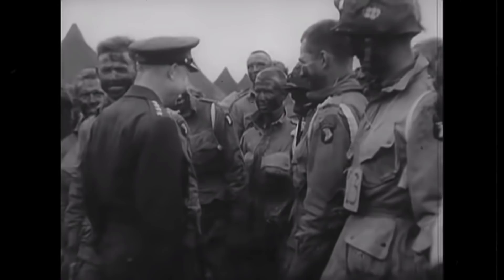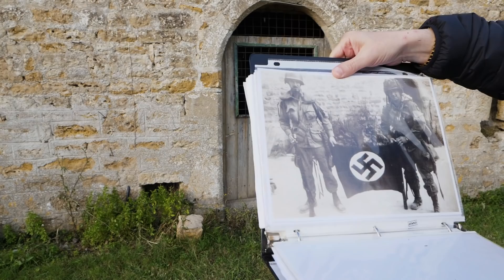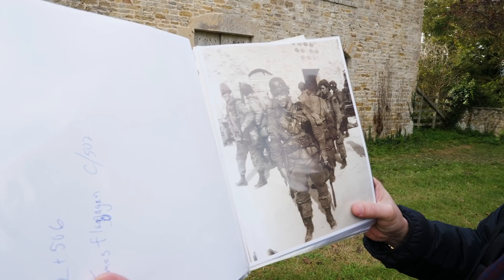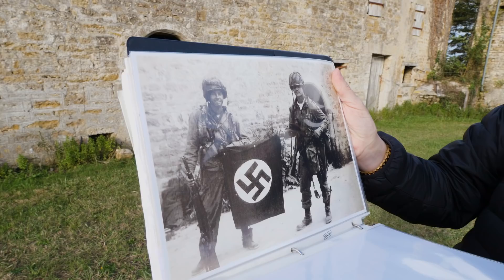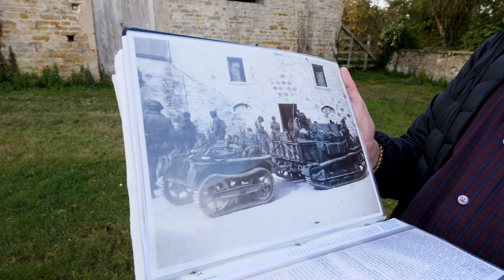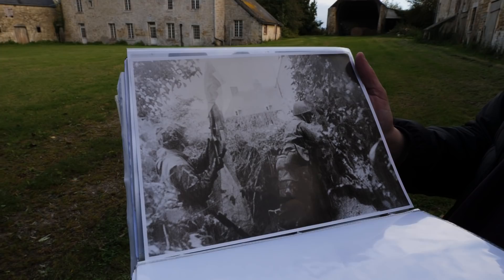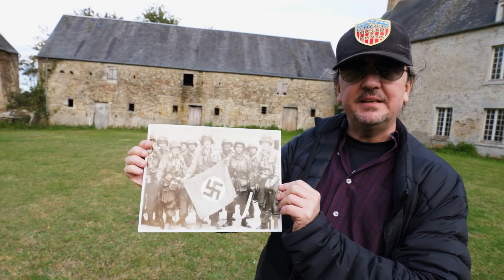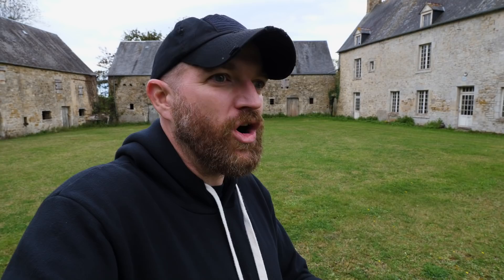Finding the Famous 101st Airborne Photo Locations in NORMANDY | American Artifact Episode 8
We're in NORMANDY with Erik Dorr of The Gettysburg Museum of History exploring the area where some of the most famous photos of D-Day and WWII in general were taken. If you've read any book that involved the 101st Airborne on D-Day, then you have likely seen the photo that was in the thumbnail of this video. Now see the farm where that picture was taken along with original footage that has rarely been seen. Help us spread this history to others by sharing this video with a friend!!!

Sidenote: you can also see a great treatment of these photos from our friends at SNAFU DOCS.